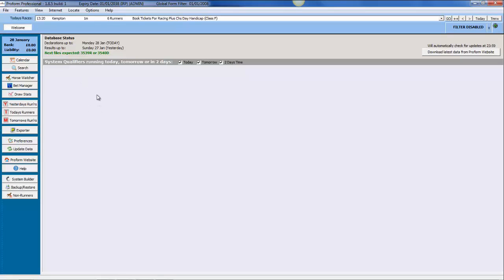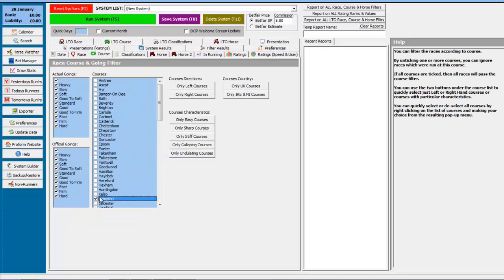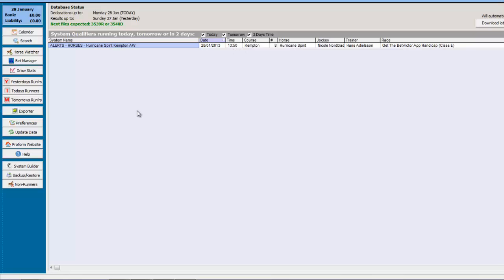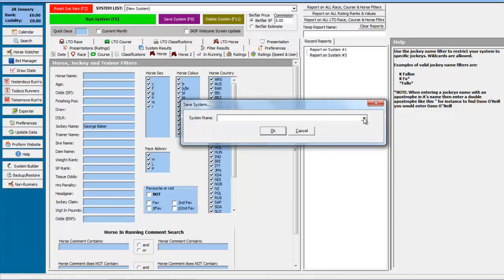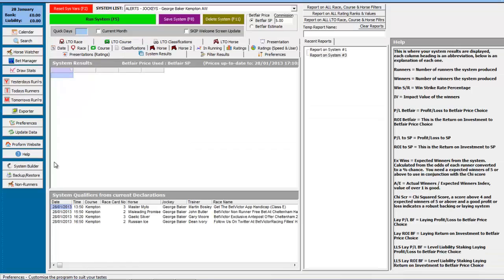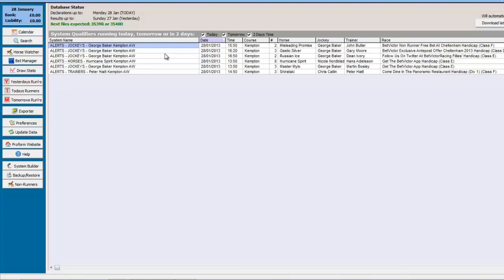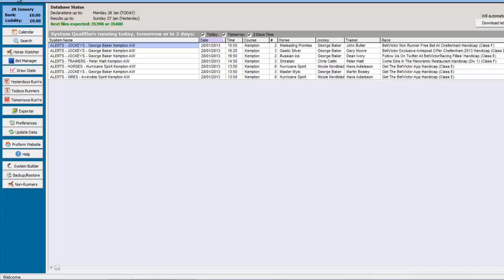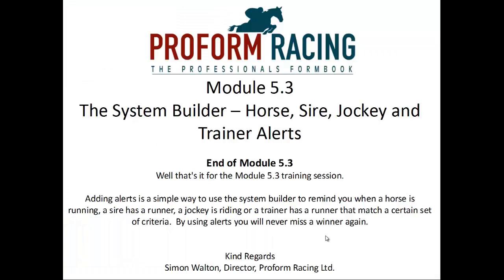Module 5.3 -- The System Builder -- Horse, Sire, Jockey and Trainer Alerts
Adding alerts for horses, sires, jockeys and trainers in The System Builder.